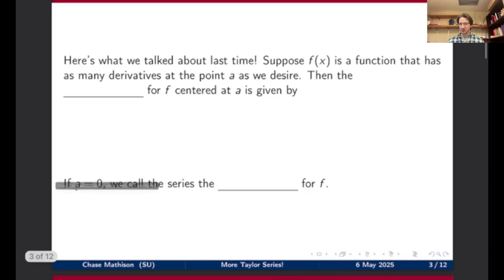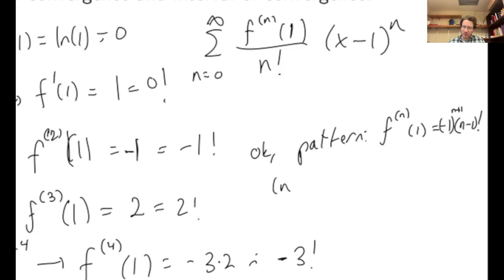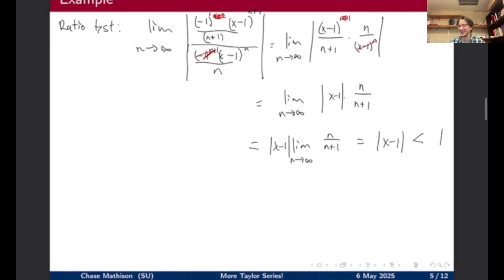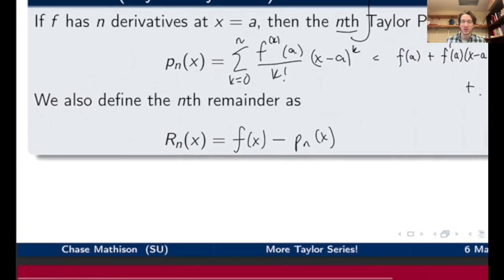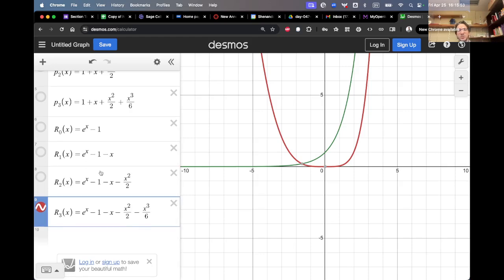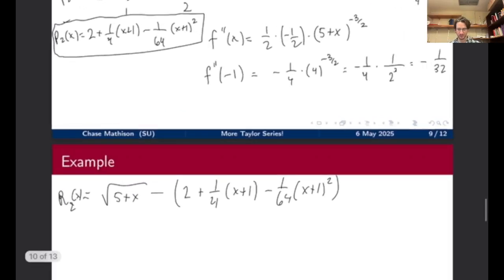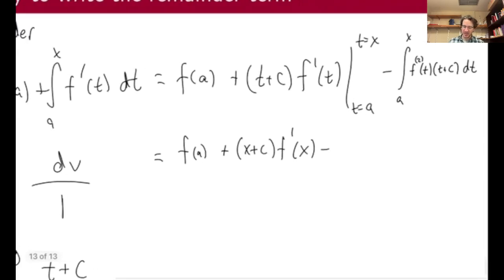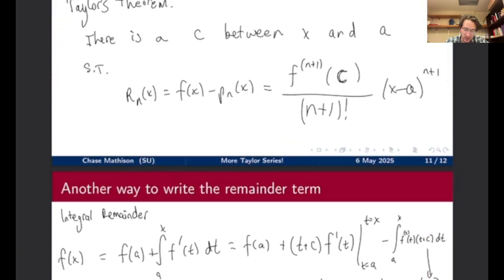math 202 day 53